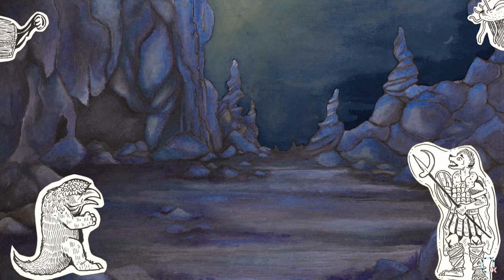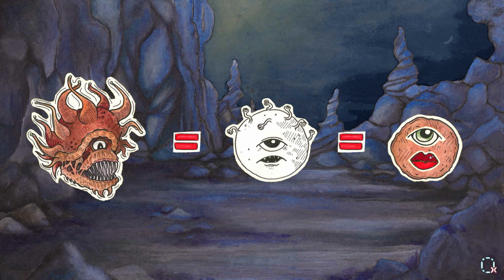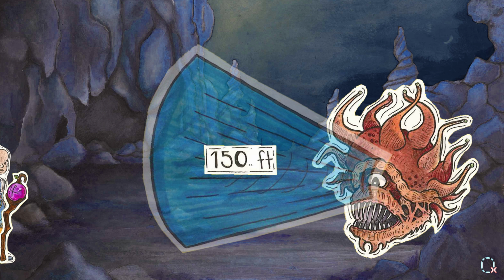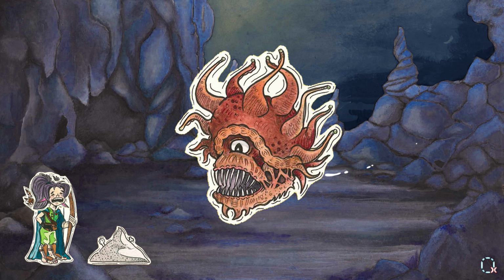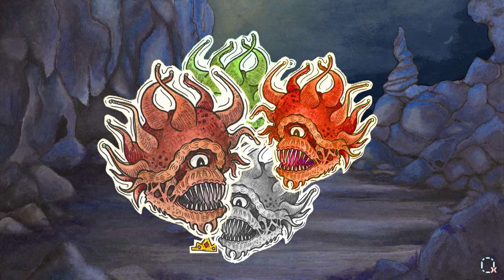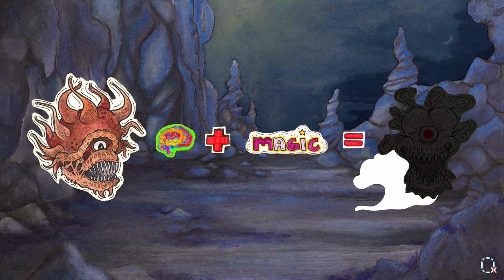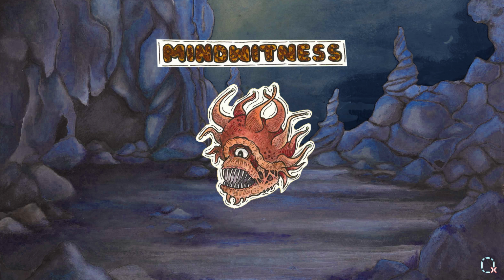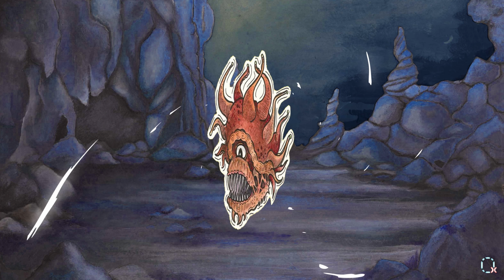Abominable Beholders: D&D Monster Talks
Behold! We’re taking another dive into the Underdark to talk about the dreaded Beholders! This iconic D&D menaces have more reasons to fear them than they have eye stalks, but what exactly makes them so dangerous? What is their dark origin? How many types of Beholder are out there? We tackle these questions and more on this edition of Monster Talks!

Cast & Crew
Illustrator, Host & Co-Director - Maria Horan
Co-Director & Co-Producer – Alain Williams
Writer – Alain Williams
Animation Editor - Thanya Sangthien
Sound Design & Music – Dylan Mameli
Backdrop Painting - Chelsea Mainwaring
Producer – Natasha Wehn